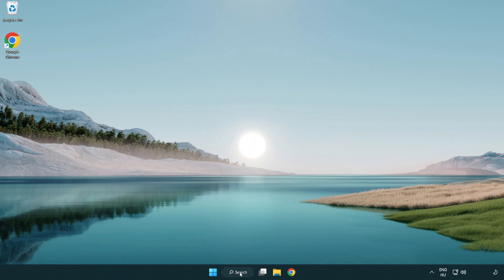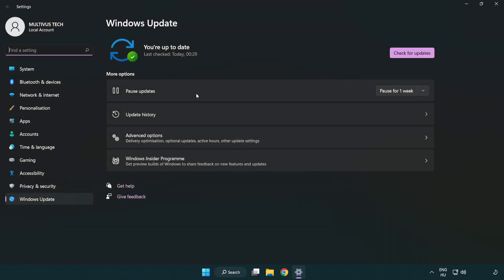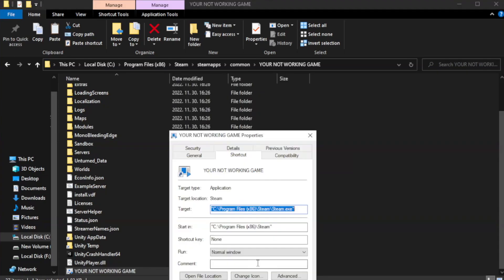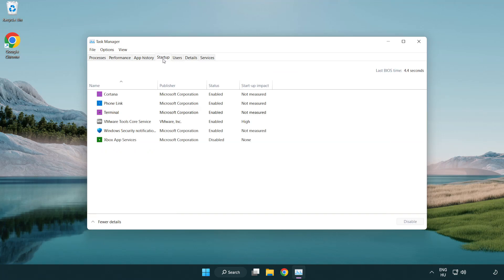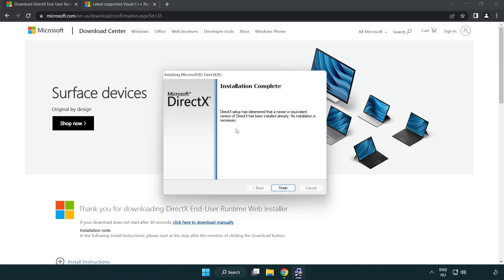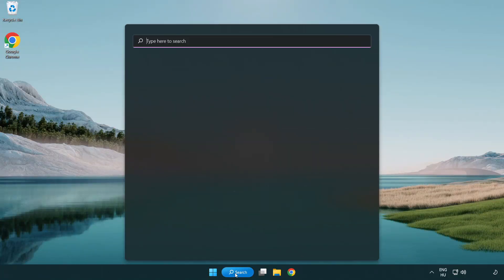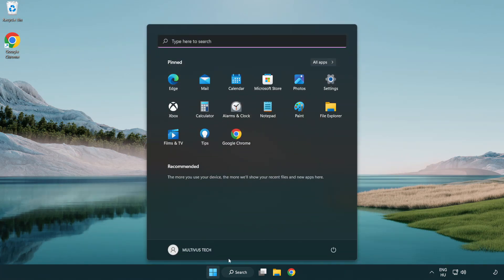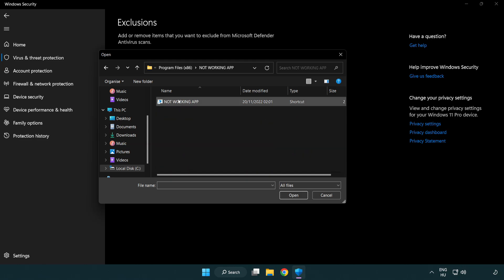FIX Need for Speed Heat Crashing, Freezing, Not Launching, Stuck & Black Screen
I'm going to show How to FIX Need for Speed Heat Crashing, Freezing, Not Launching, Stuck & Black Screen